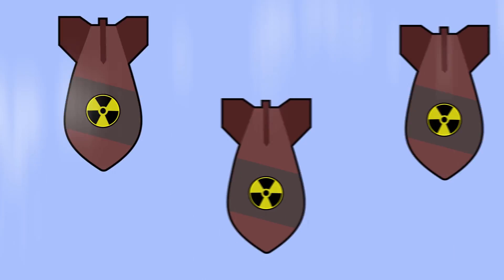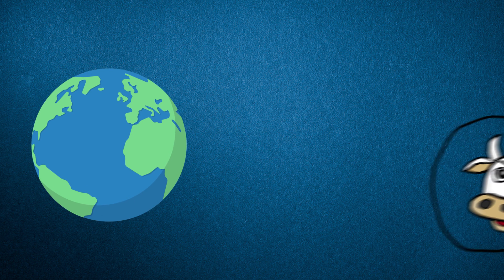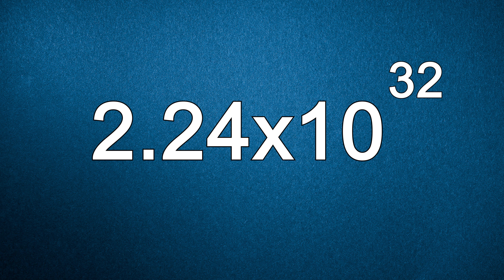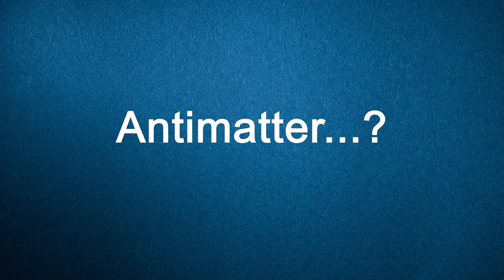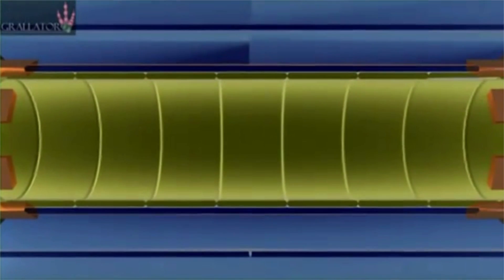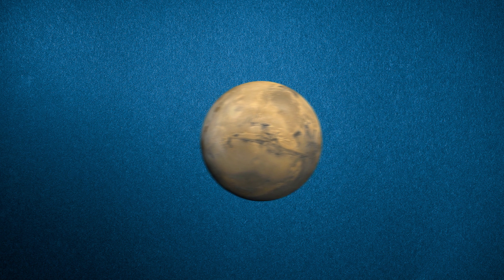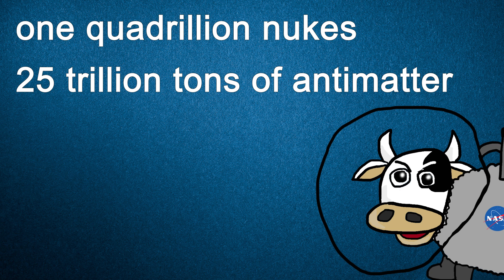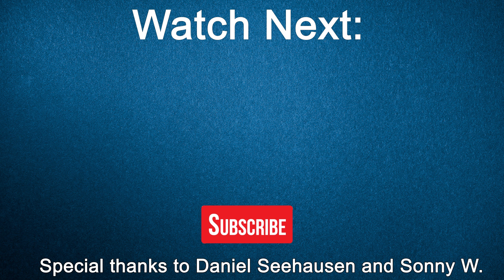What Would it Take to Blow Up the Entire Earth?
What Would it Take to Blow Up the Entire Earth? – Second Thought

In a previous video, we looked at how many nukes it would take to eradicate humanity, but what if we wanted to take it even further? What would it take to blow up the entire earth?